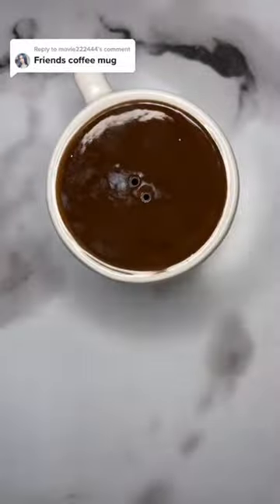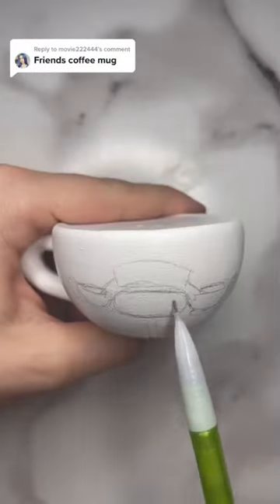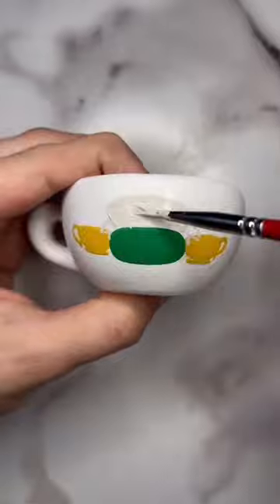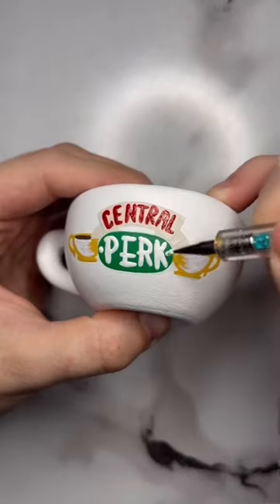Should I fill it with coffee grounds? ☕️